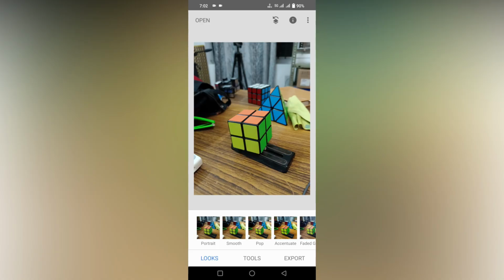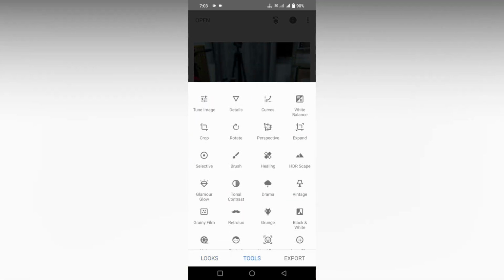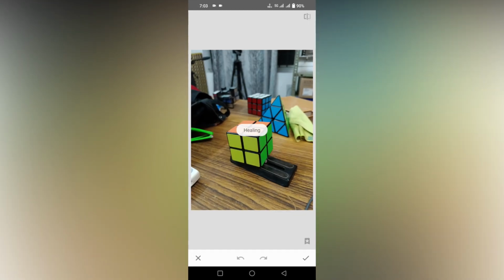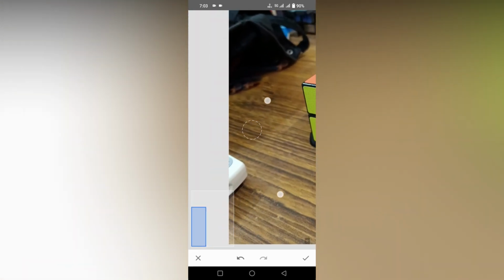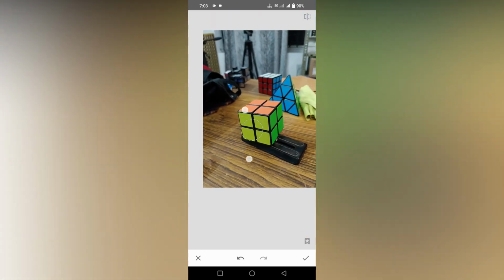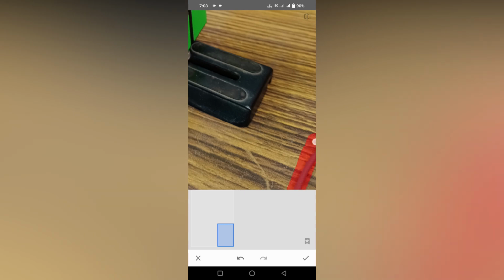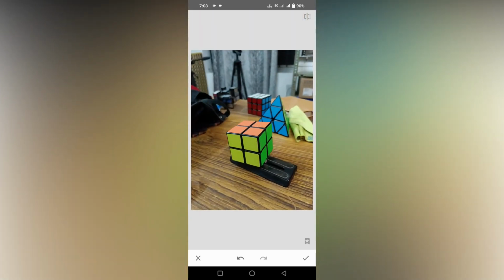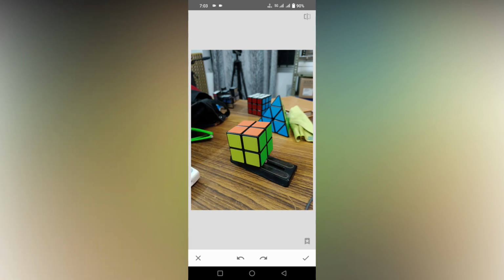Remove unwanted object in photo snapseed | remove unwanted objects from photos